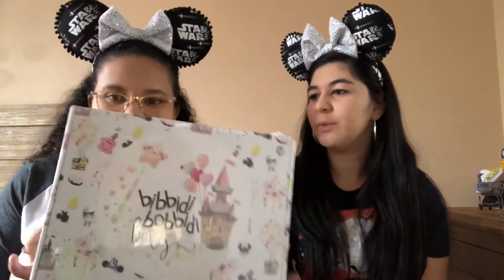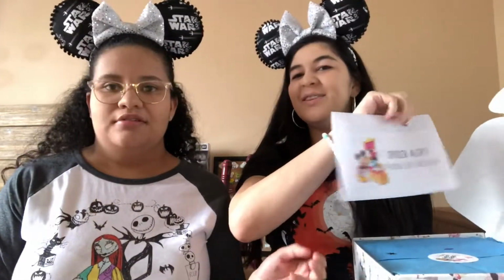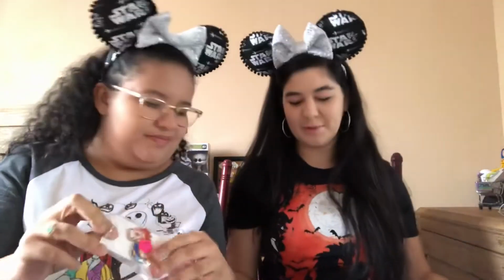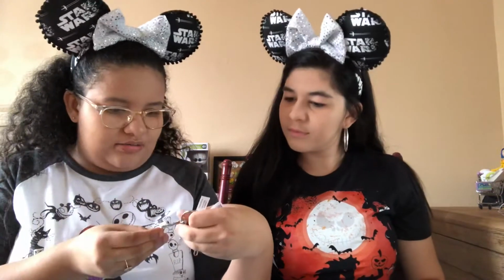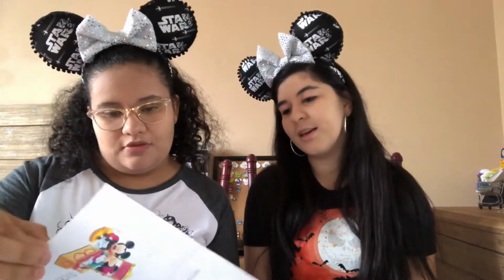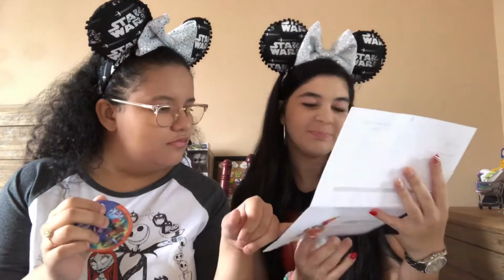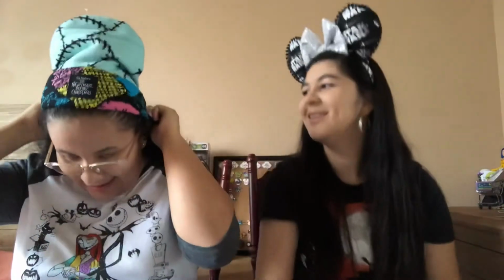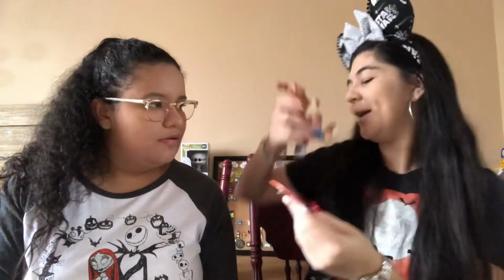BIBBIDI BOBBIDI BOXES ✨ | January 2020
Hey Guys!💖  We’re Angi & Zoey!
Welcome to our street, where you’re visit will be sweet! 🍭💕✨
We caved in!! We got a Bibbidi Bobbidi Box!! Here we share what we got, our thoughts and if we would get it again! Hope you guys like the video!!✨

I MAKE EARS! 💜 -Zoey